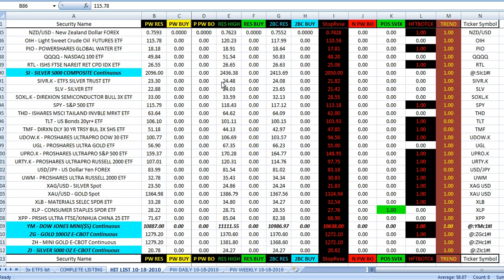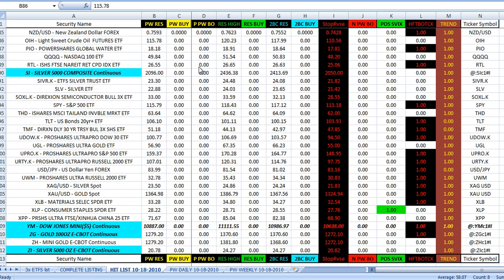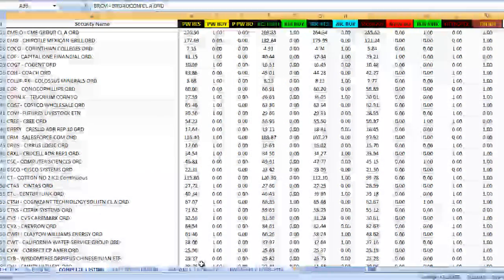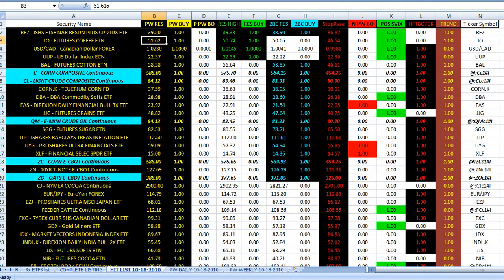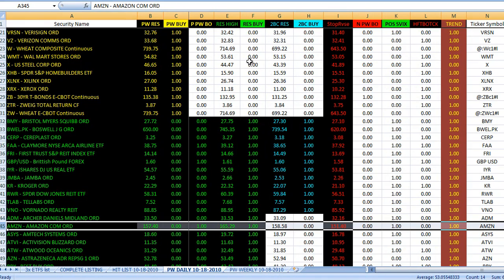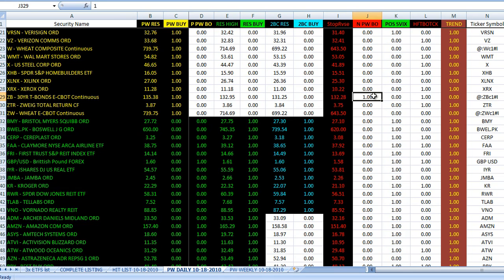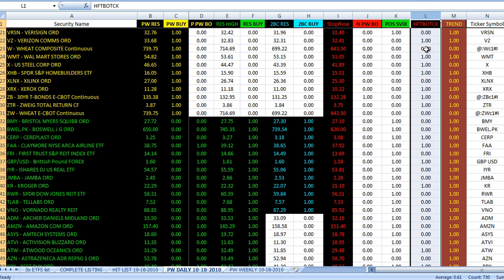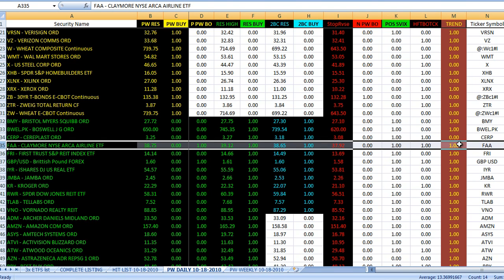The Vulcan Report (171) - Introduction BLACK OPS TRADING Instructional VIDEO.mp4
thevulcanreport